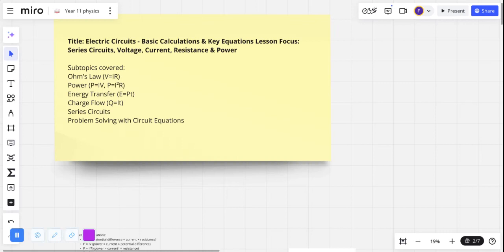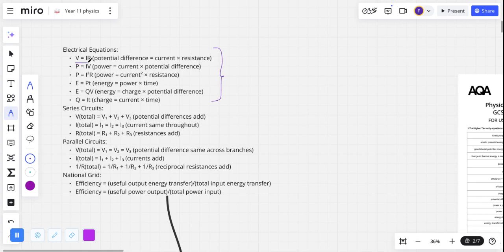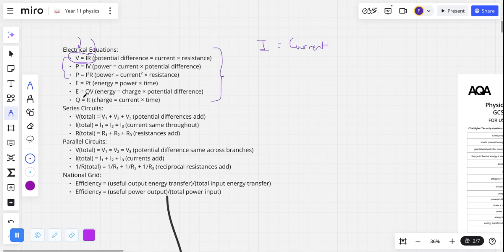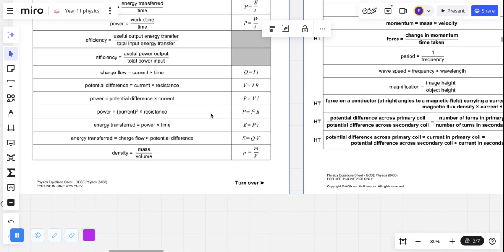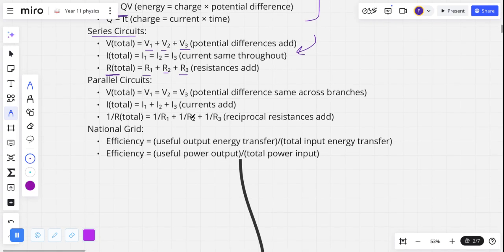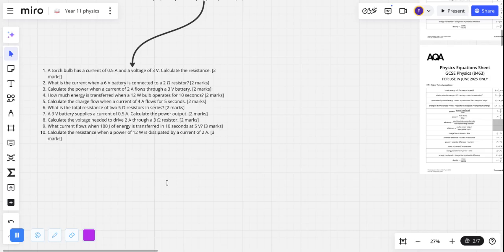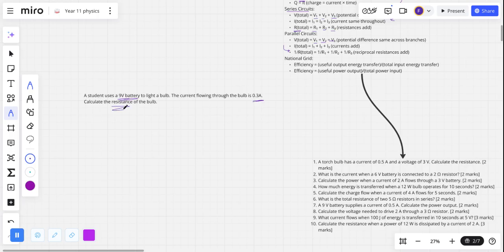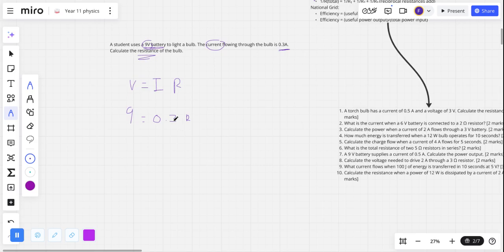GCSE Physics: Master Circuit Calculations in 4 Minutes | V=IR Made Easy! 📈⚡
Master essential GCSE Physics circuit calculations with this comprehensive guide. Learn how to solve problems using Ohm's Law (V=IR), power equations (P=IV), and energy calculations (E=Pt). Perfect for GCSE students and exam preparation, this tutorial breaks down complex concepts into simple steps with real exam-style questions. Includes worked examples, exam tips, and common pitfalls to avoid.